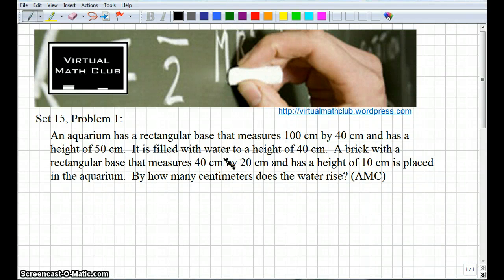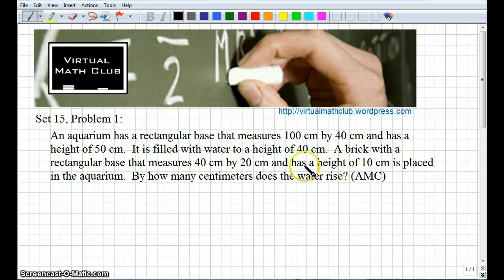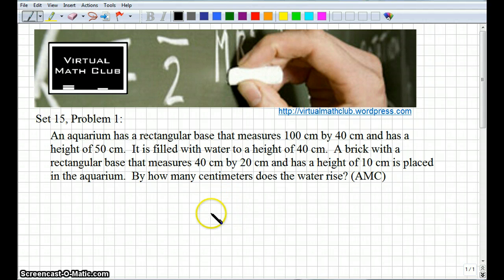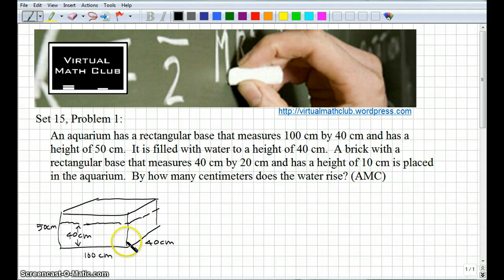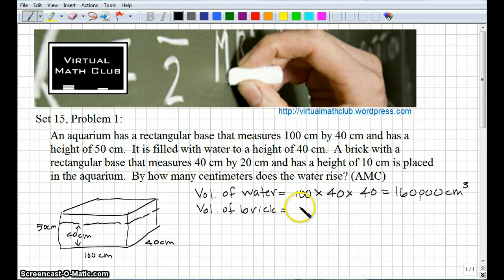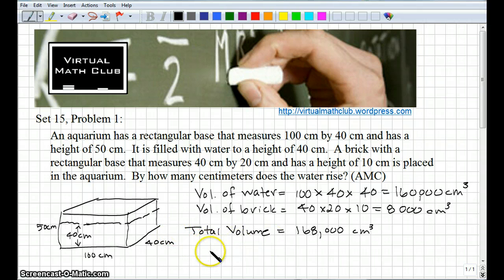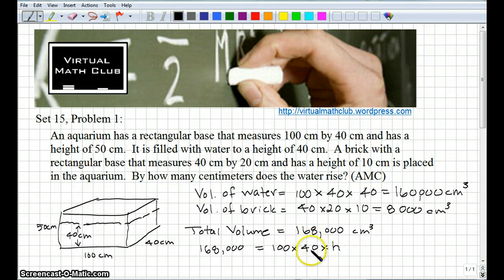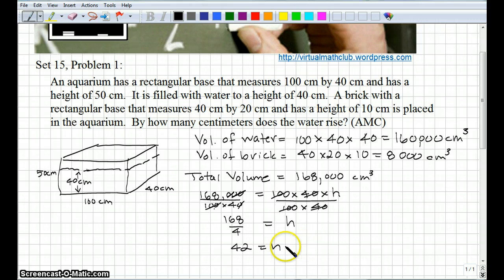Set 15 Problem 1